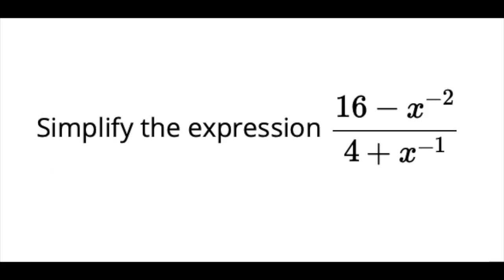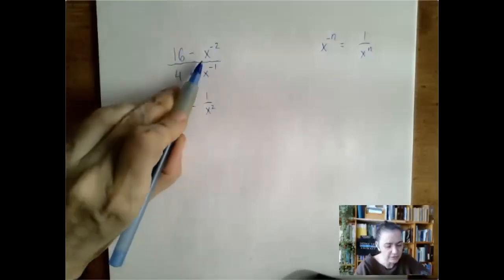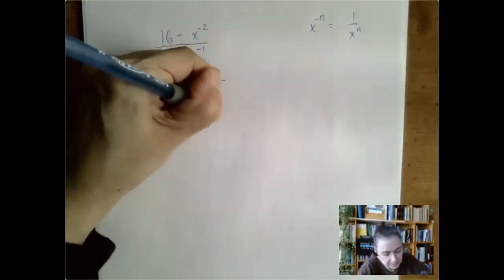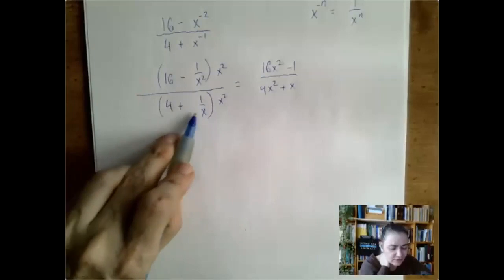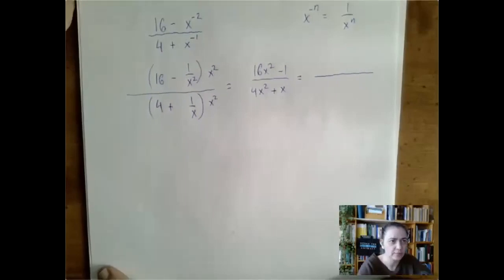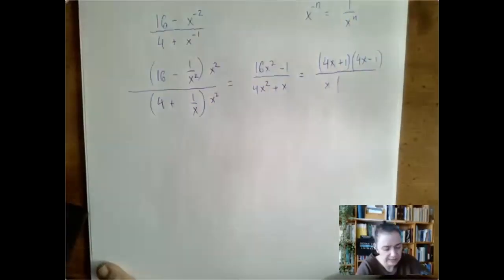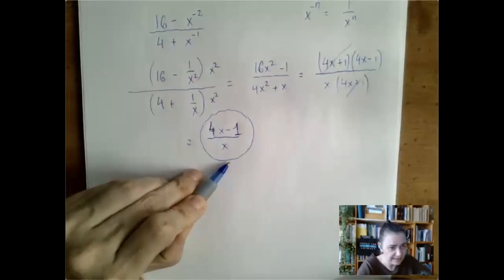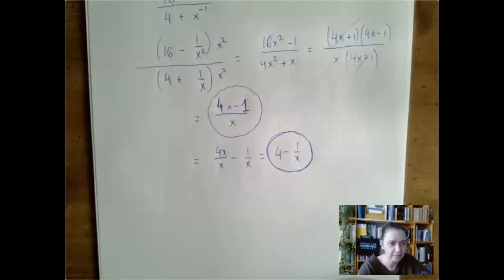Simplify a Complex Fraction Expressed Using Negative Exponents